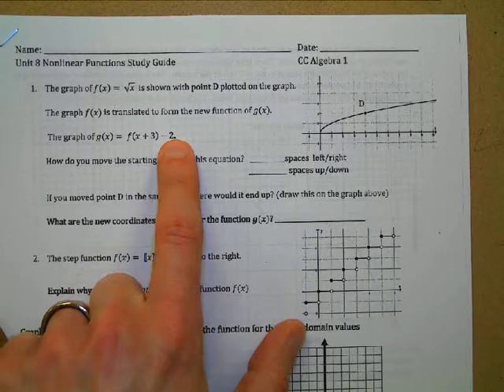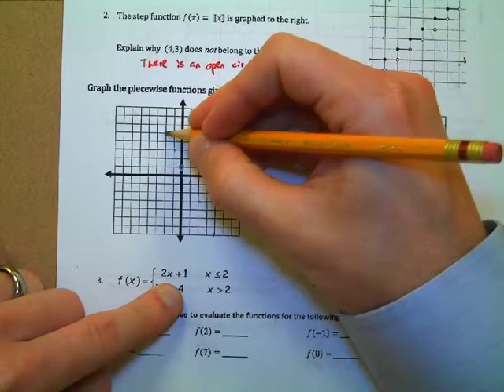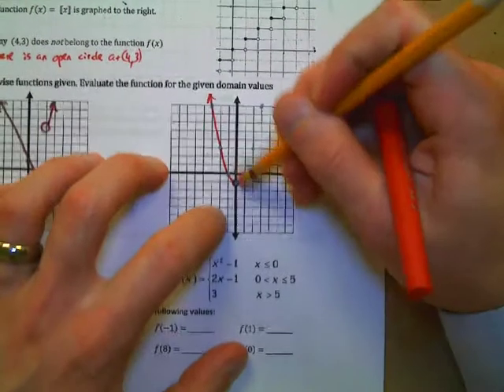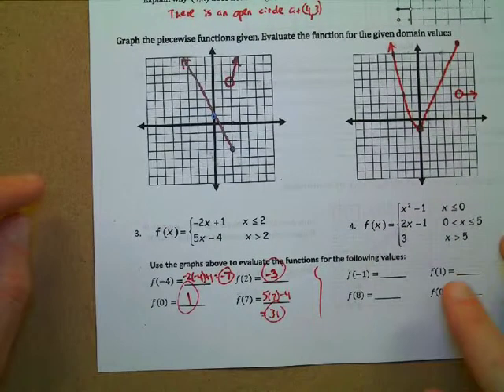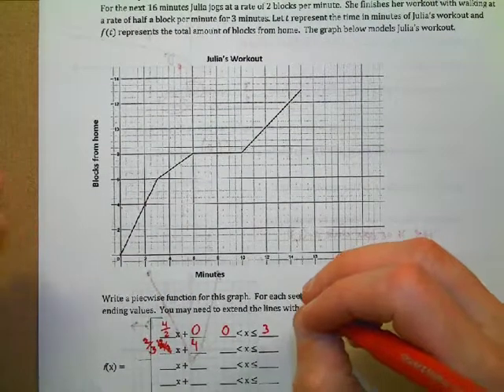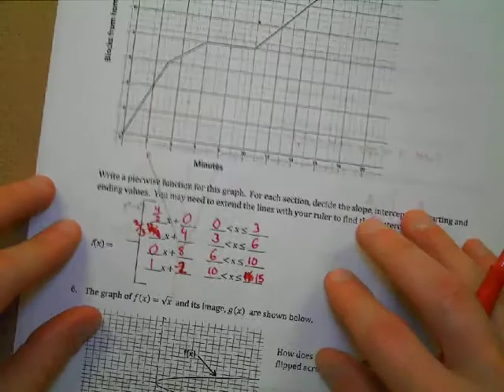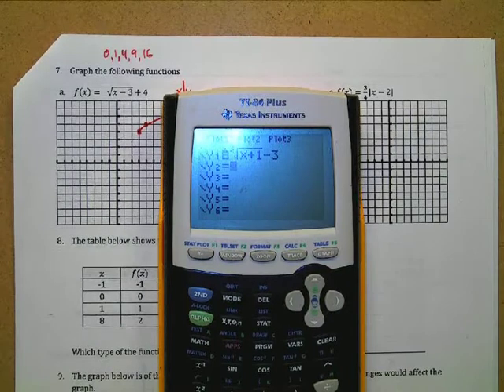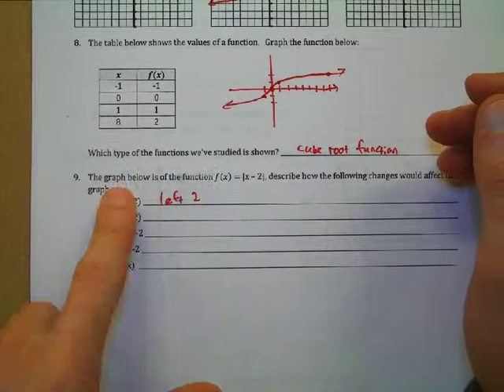5/6/2019 Unit 8 Review